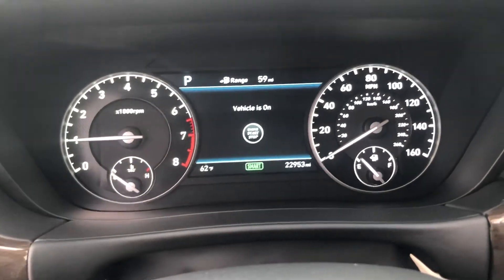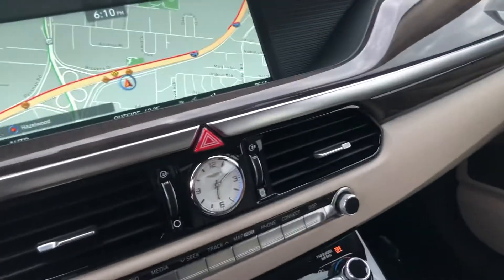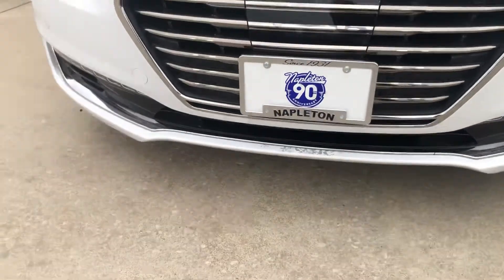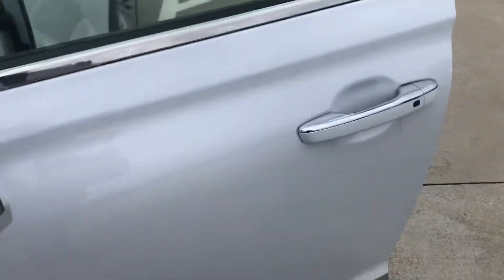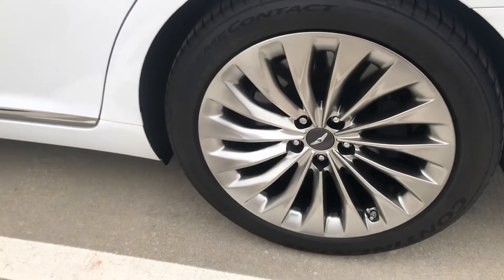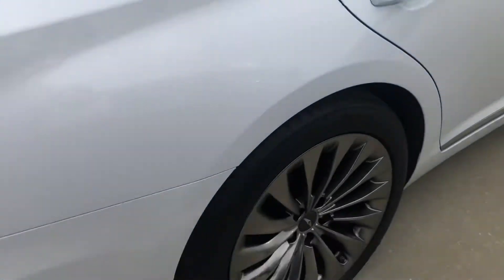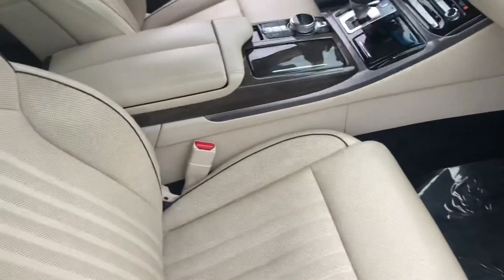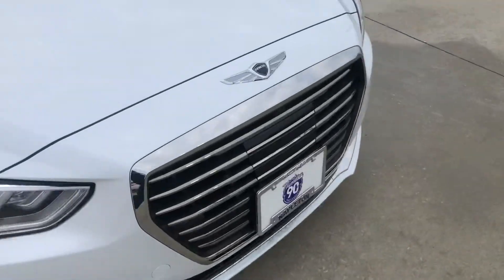2018 genesis G 90